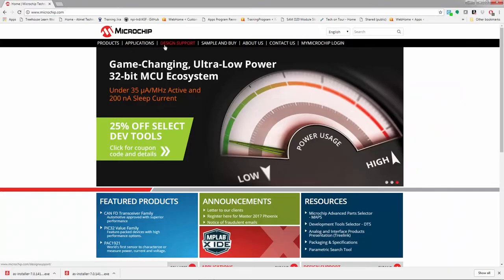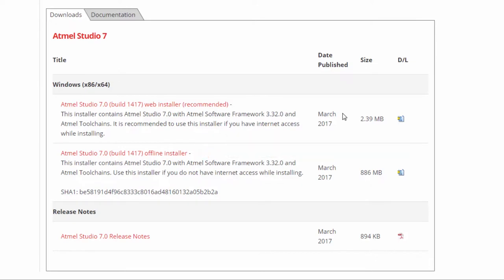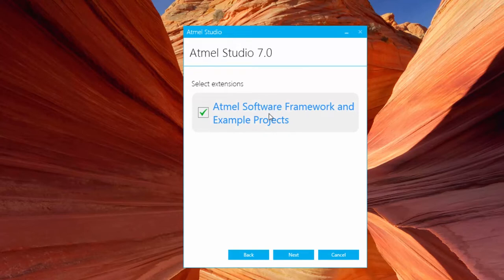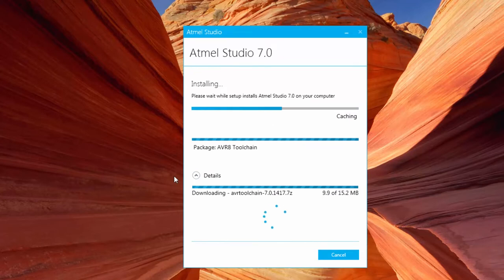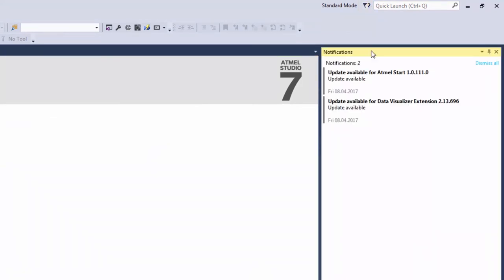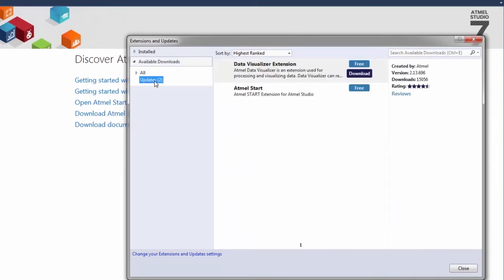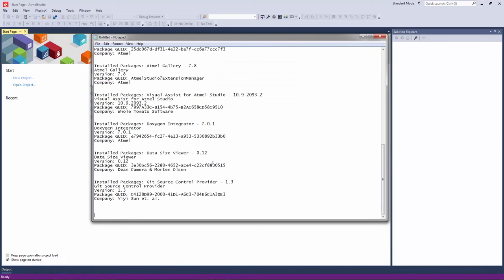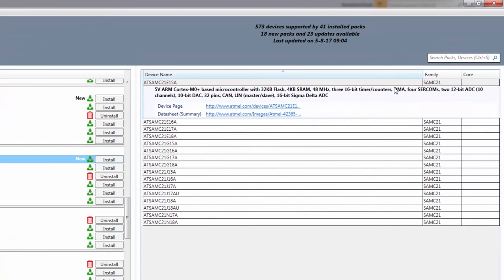Getting Started with Microchip Studio | Ep. 4 - Installation and Updates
Atmel Studio 7 Installation choices:
• AVR® 8-bit MCU, AVR 32-bit MCU, SAM MCU
• Atmel Software Framework and example projects

Updating Studio 7
• Update notifications
• Installing support for latest devices (pack manager)